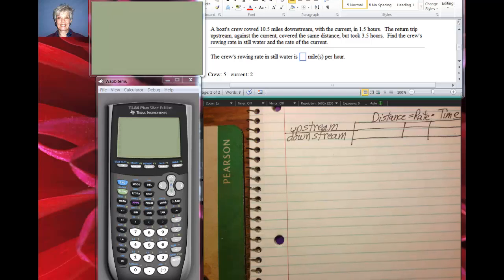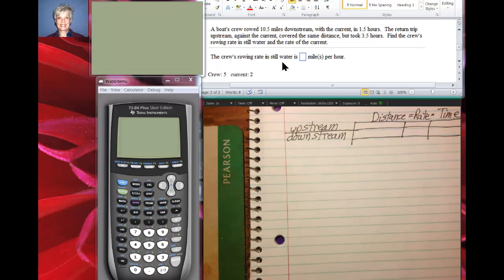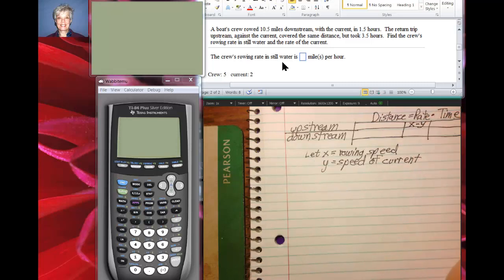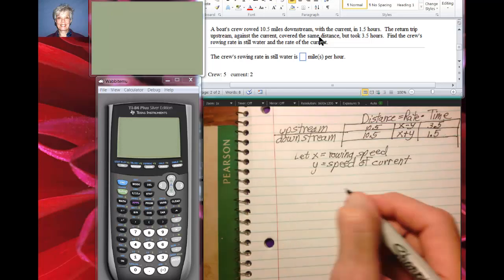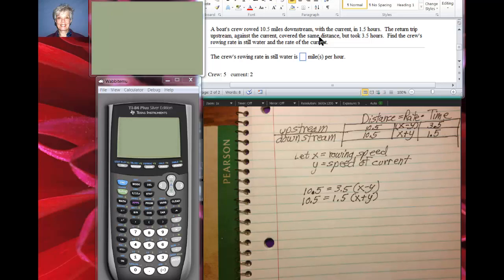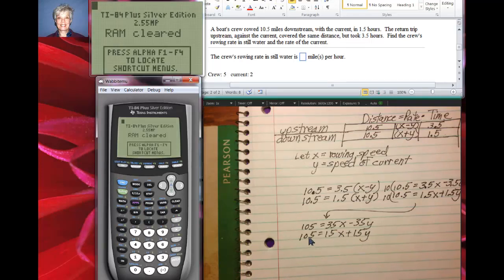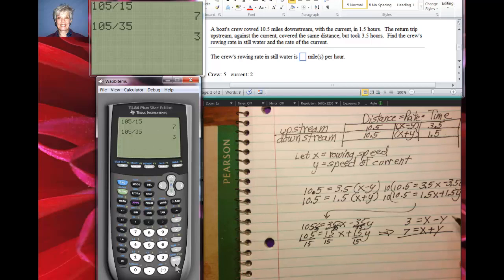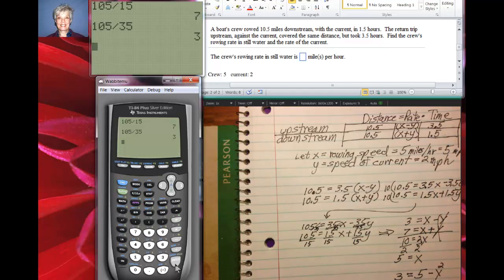SystemApplications5 boat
This is a Distance-Rate-Time problem featuring a boat on a river.